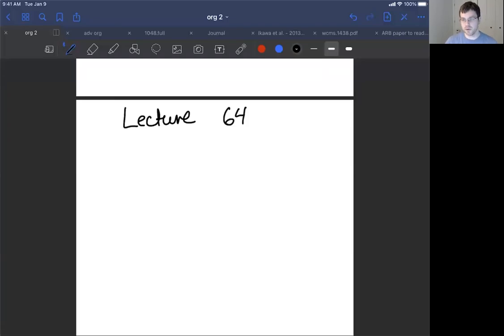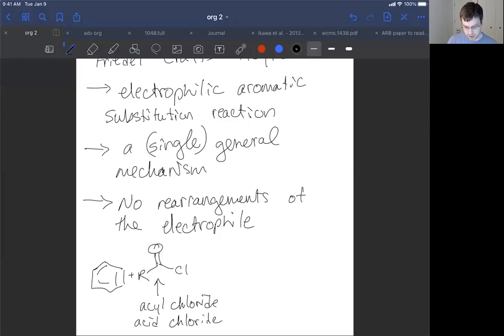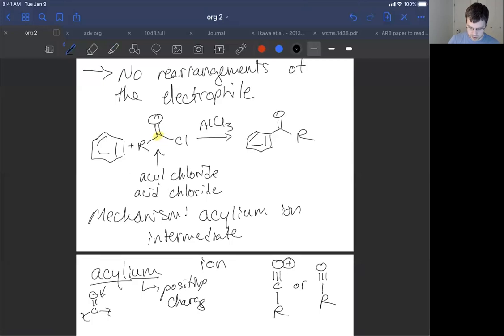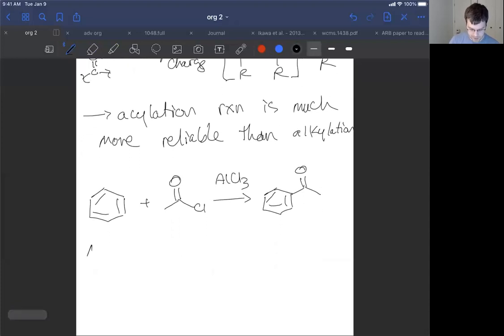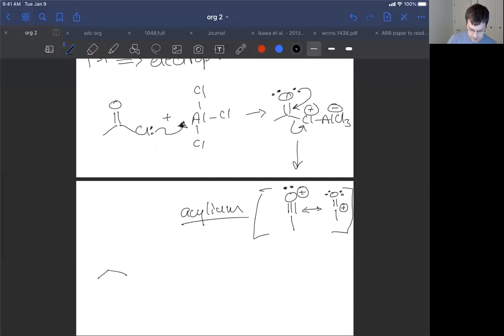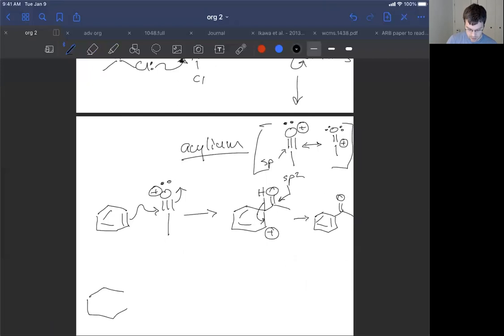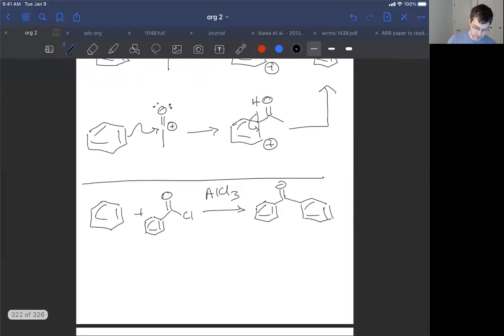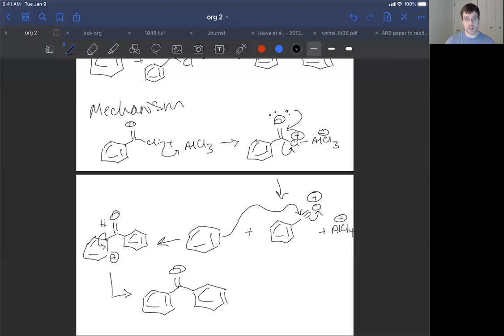Org 2 Lecture 64: Friedel–Crafts Acylation